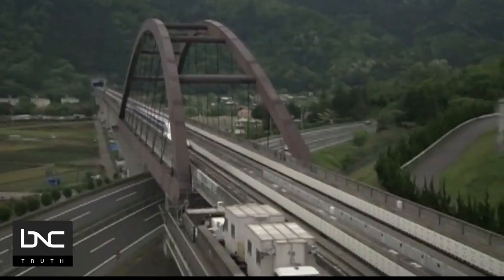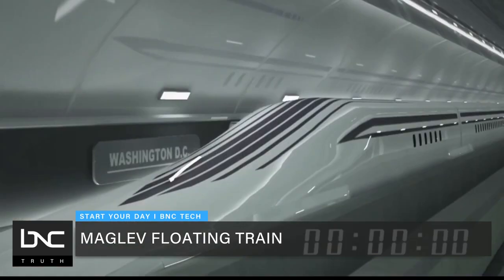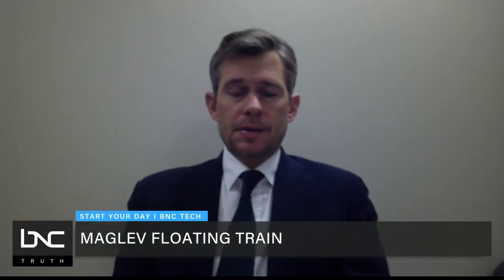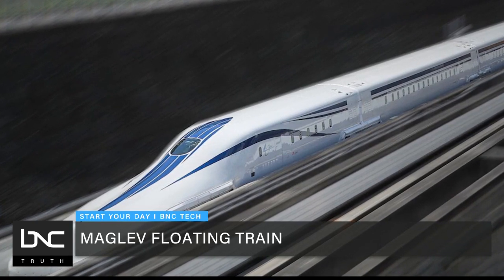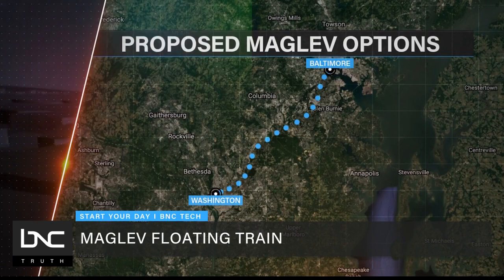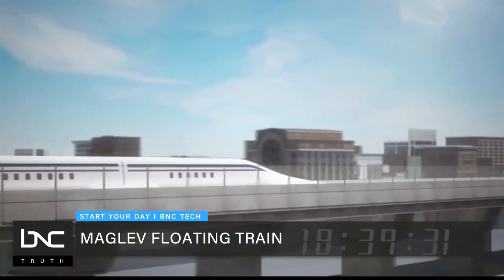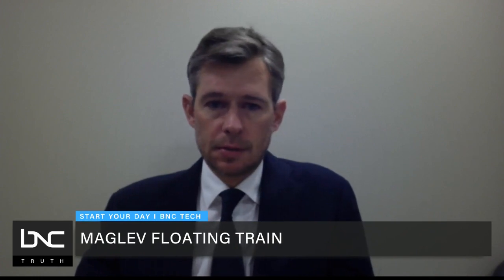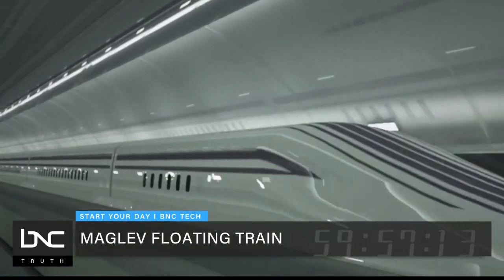Maglev Floating Train Technology Heading to the US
Racing at the speed of light is a new invention that could take passengers from one city to the next in just 15 minutes.

The Maglev Floating Train is faster than most because it does not have friction associated with wheels. BNC's Najahe Sherman tells us more about the high-speed train making this possible and questions that need to be answered before it can blast off.